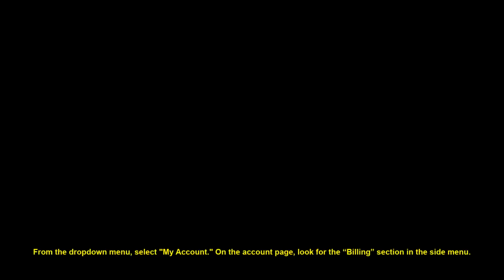How to Cancel DataCamp Membership - Easy Tutorial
In this easy-to-follow tutorial, we guide you step-by-step on how to cancel your DataCamp membership. Whether you're looking to pause your learning journey or simply want to explore other options, we provide clear instructions to help you navigate the cancellation process smoothly. Don't miss out on essential tips and tricks to manage your subscription effectively!